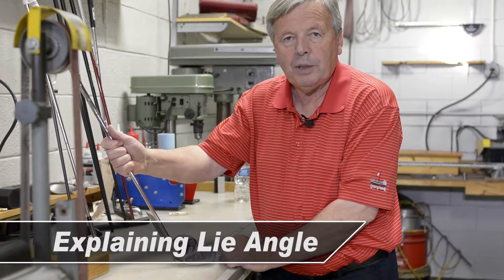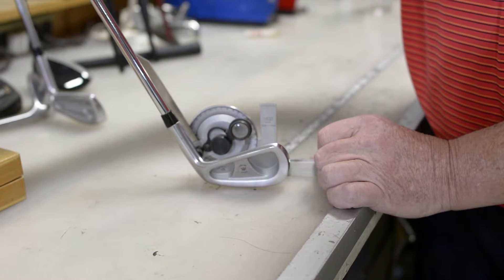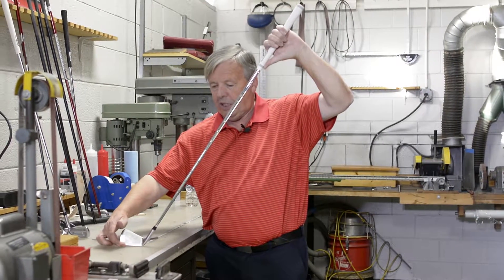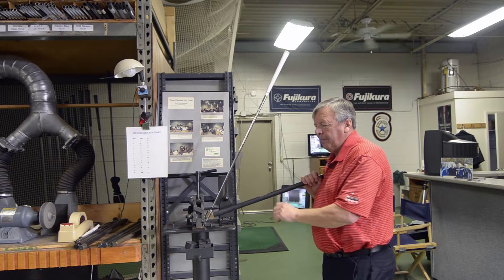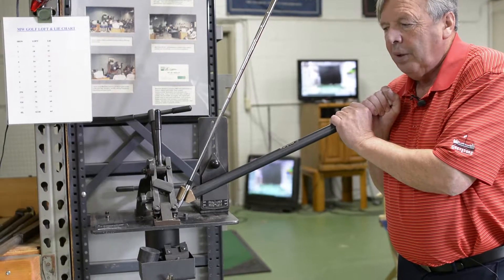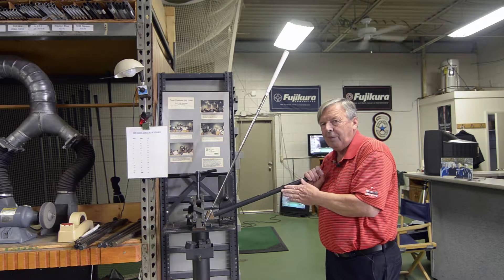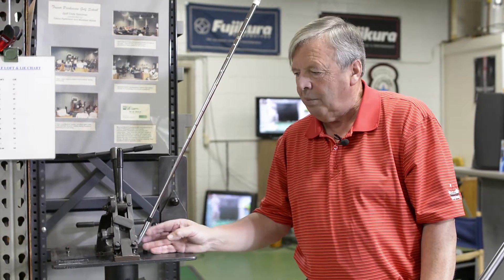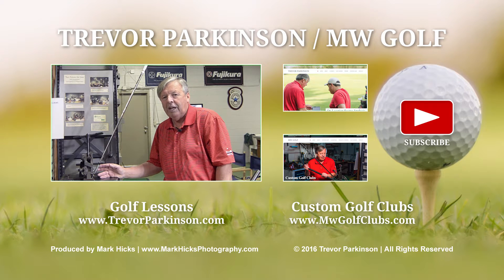Lie Angle Explained & Customized | Golf Lessons & Custom Golf Clubs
Trevor explains the lie angle of a golf club, and how he can adjust it.